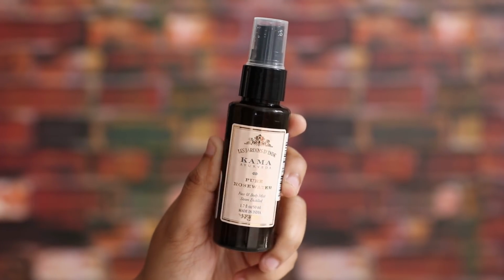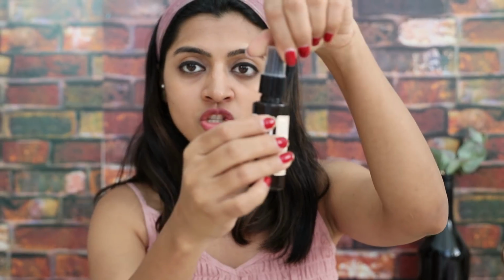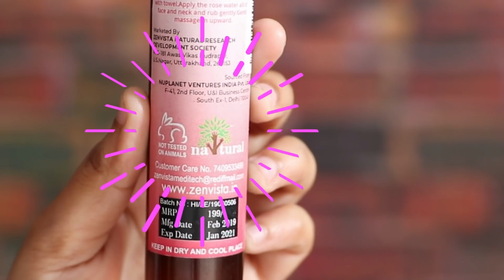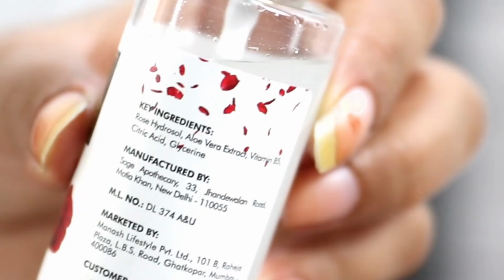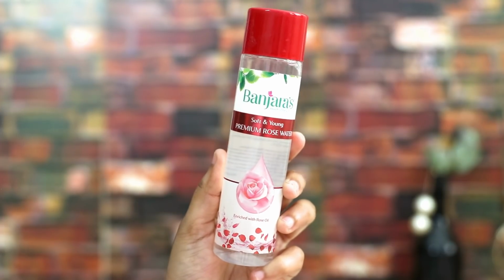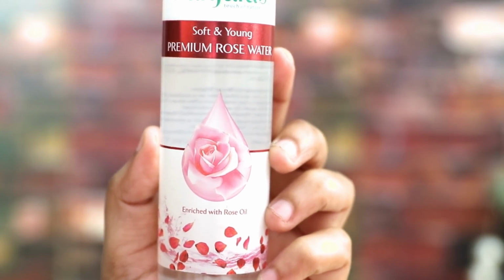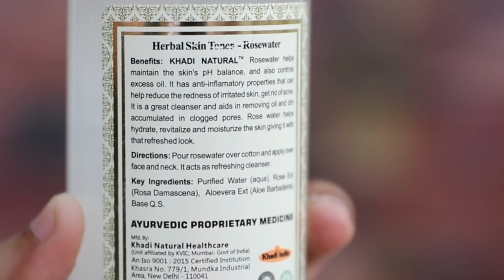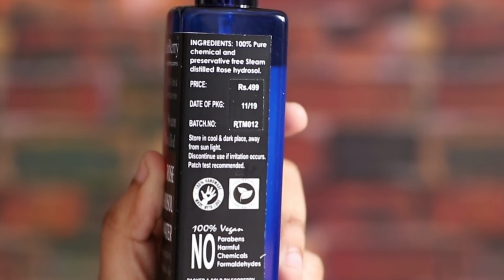NaturalBeauty - Which Rose Water to Buy || SuperWowStyle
Rose water is the best thing you can use for your skin, whether it is sensitive, dry, oily or just in need of some love. But which are the best brands that sell this natural beauty potion the way it is meant to be, and which ones to avoid?

▶ Youtube Library